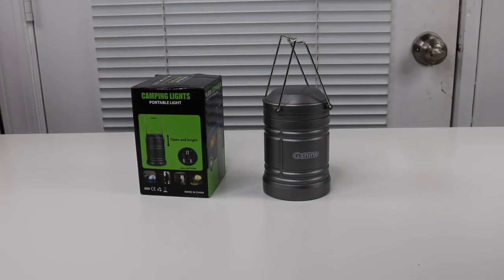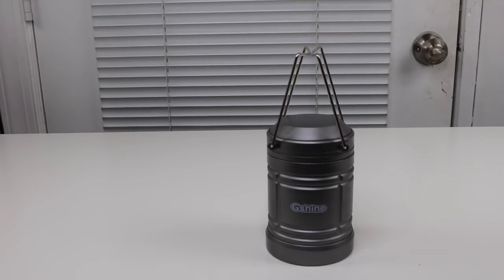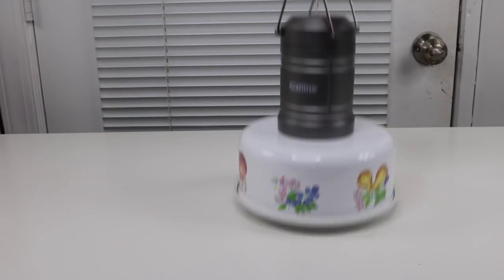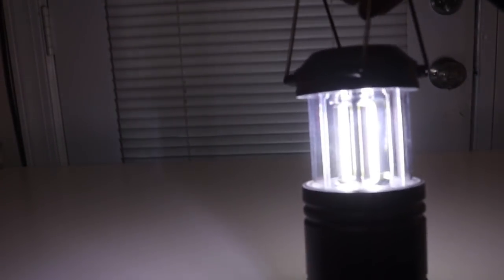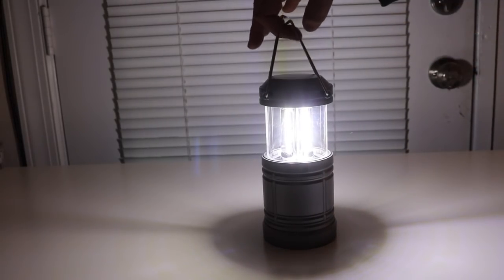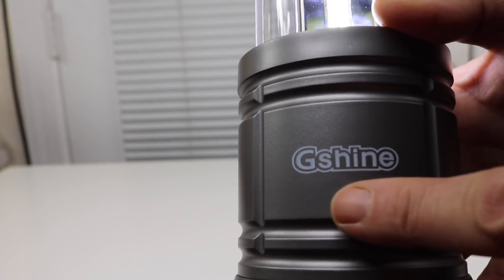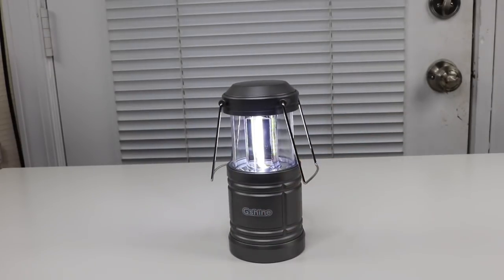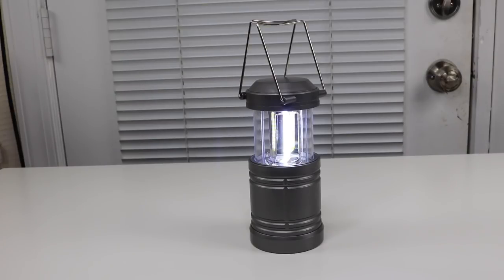CHEAP Camping LED Lantern ❤️ GSHINE - Review ✅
GSHINE Camping LED Lantern - CHEAP ❤️ GSHINE - Review ✅ Zona Reviews ❤️ get it

LED CAMPING LANTERN LAMP DESIGN
: With new design adopted, these led lanterns present an amazing outlook with high quality ABS Plastic material and steel stainless handle. You can use them as lantern stand on the table, hanging on the wall with top handle. Batteries are not Included, Come in best camping accessories.
STICK WITH POWER MAGNET: There are 3 magnets on the bottom of the LED lantern lamp ,which can be adsorbed on the metal surface. Making car repairing more convenient and Stick on some smooth Surfaces.
PREMIUM QUALITY & WEATHER RESISTANT- It is extremely durable, as it is made of extra tough, military grade plastic. Its superior construction allows it to be compact, portable, lightweight, durable, and water resistant.
COMPACT, LIGHTWEIGHT AND COLLAPSIBLE: The lantern lamp is applied with collapsible design. When you want to use the lantern, just pull the handles up; otherwise a simple push to adjust brightness or shut off. Portable for you to take anywhere you like.
MULTIFUNCTION LIGHT: Every home needs such a best lantern. Used as emergency kit when power if off for the poor weather, or light for outdoor activities like cool camping gear, hiking, fishing etc, or just flashlight for a walk. The usb port can charge android phones only. best for Home Decor and outdoor.

😍 ZONA REVIEWS 😍
                          this video was created & is owned by
                                               Zona Reviews